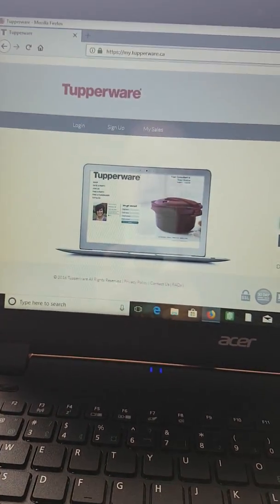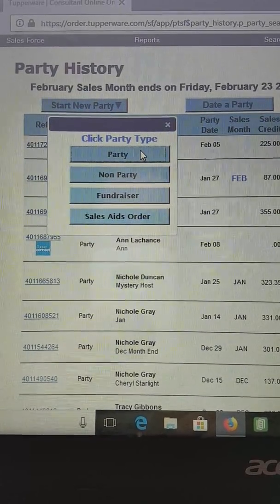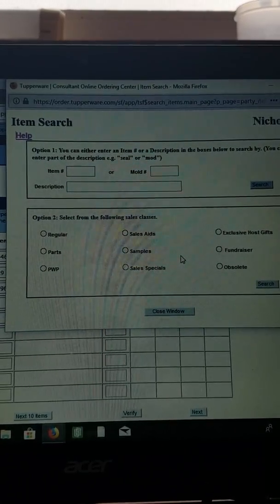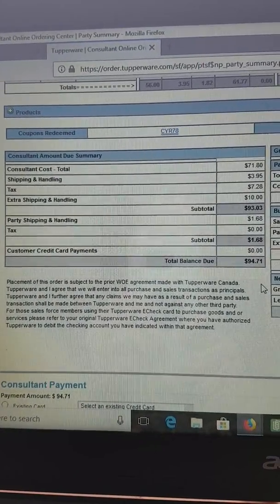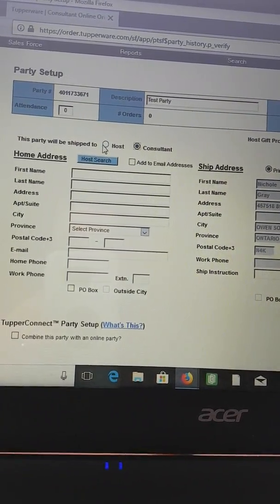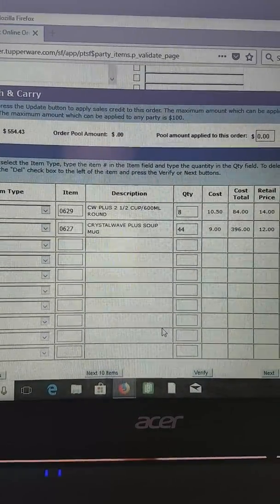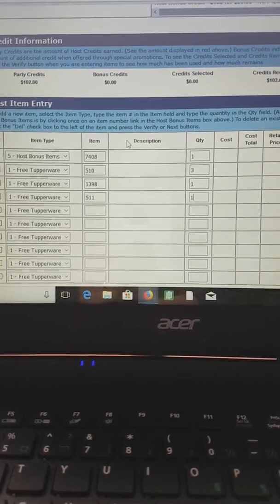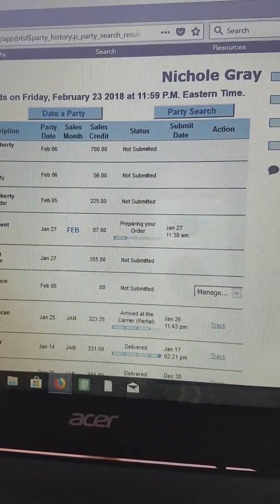How to place a Tupperware Order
First time placing an order?
Difference between a party, non party and sales aid?
How to apply host rewards?
All answered in a step by step tutorial.